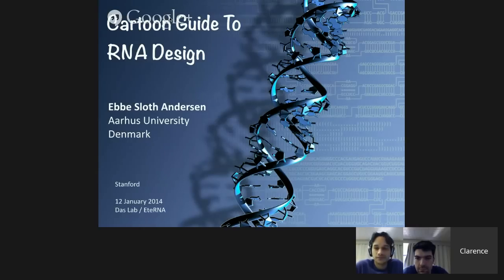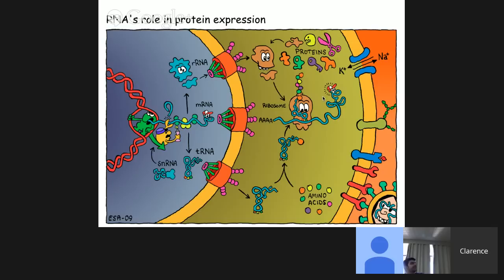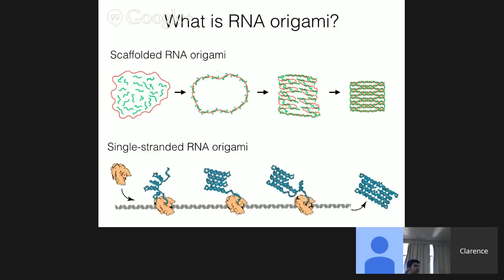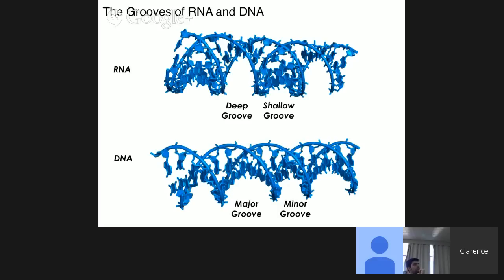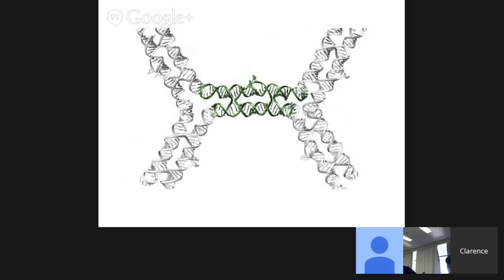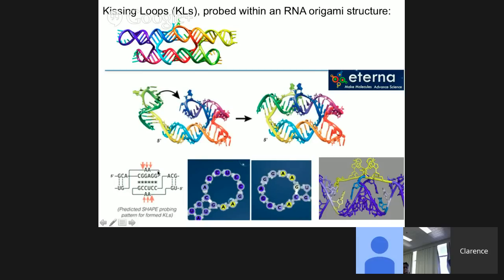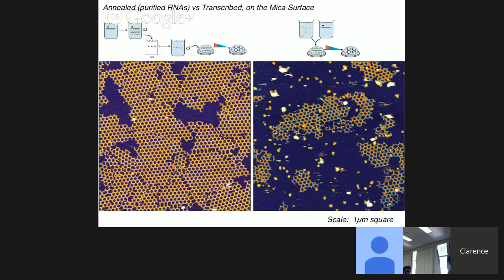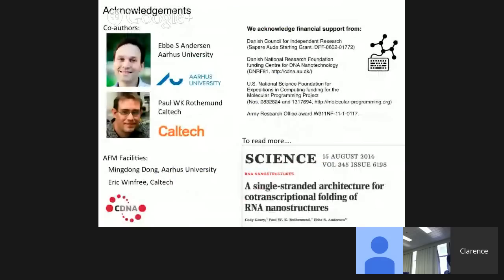Eterna Presentation Cody and Ebbe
Cartoon guide to RNA & DNA nanotechnology by Dr. Ebbe Anderson and Dr. Cody Geary (Aarhus University) during their visit to the Das lab at Stanford University. This was an open broadcast to the EteRNA community.